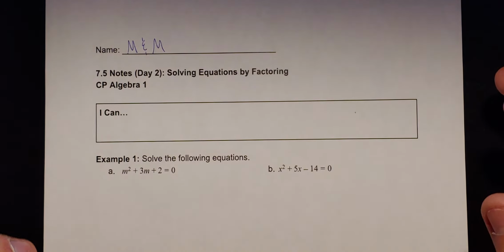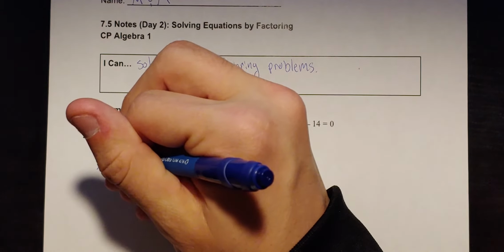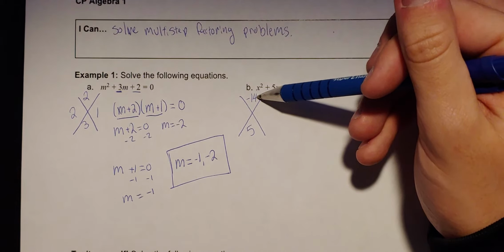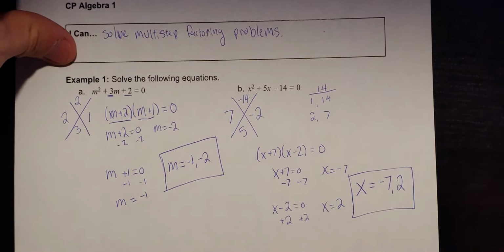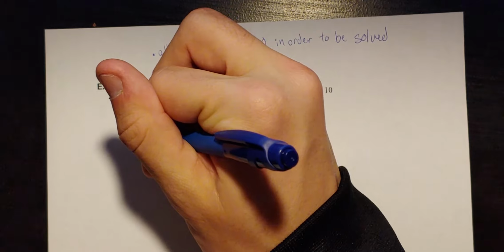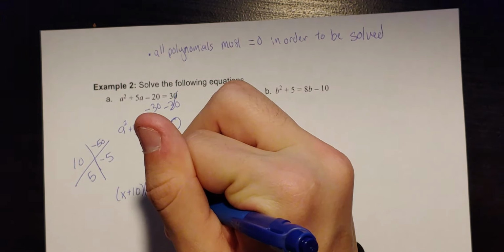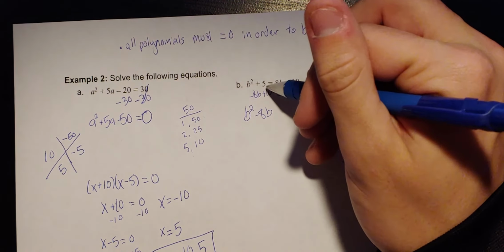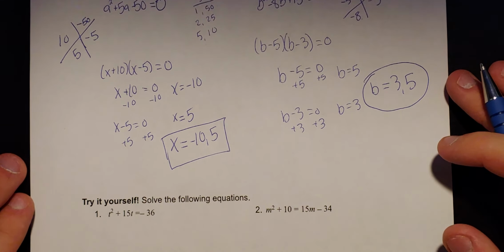7.5 Day 2 notes